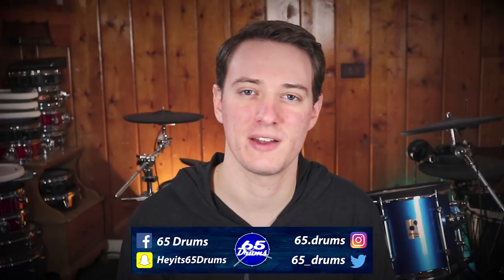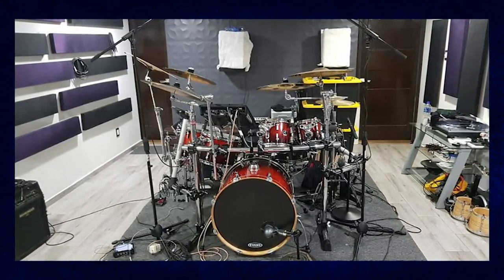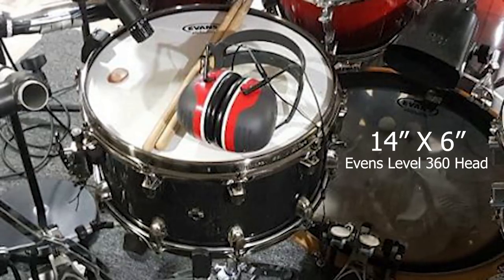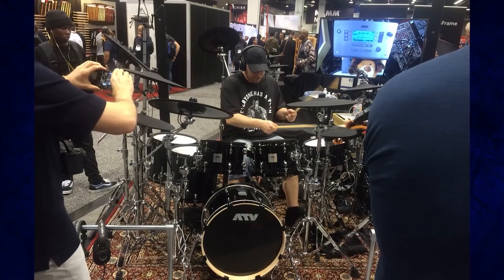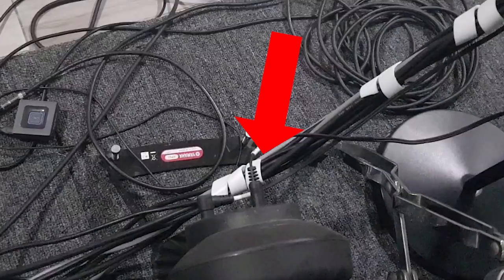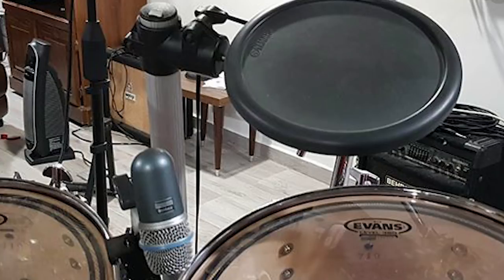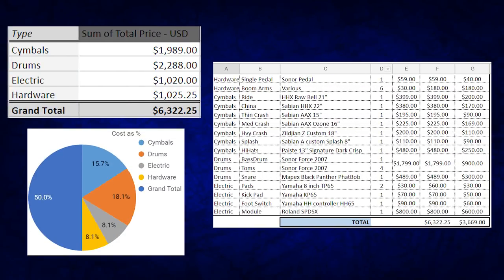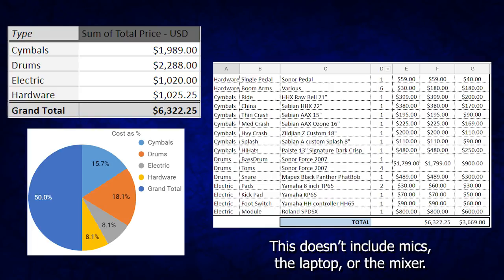Viewer Kit Spotlight 3: Mike's Drumset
In this video we breakdown Mike's hybrid drumset. This one is mostly acoustic with electronic elements added on. It's a cool combination that I really like and it sounds great!

✅ Favorite Edrum Headphones:

✅ Favorite Drum Throne: